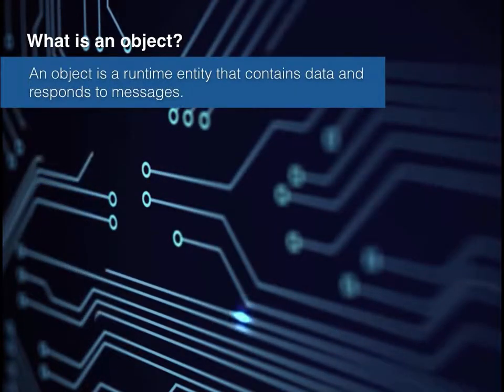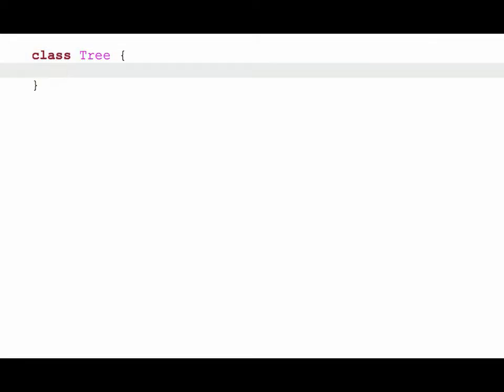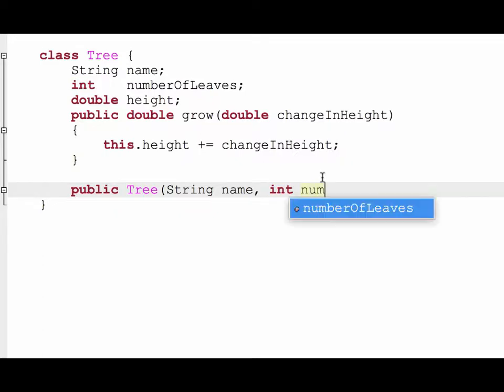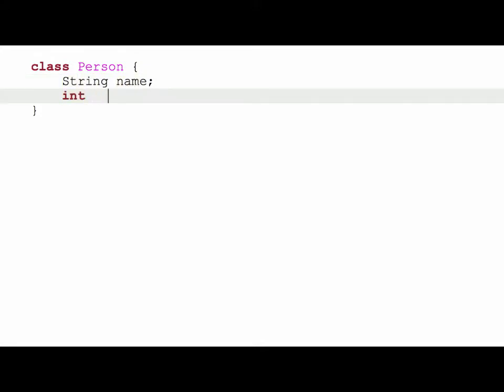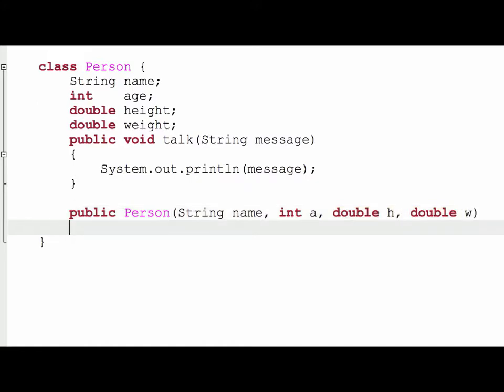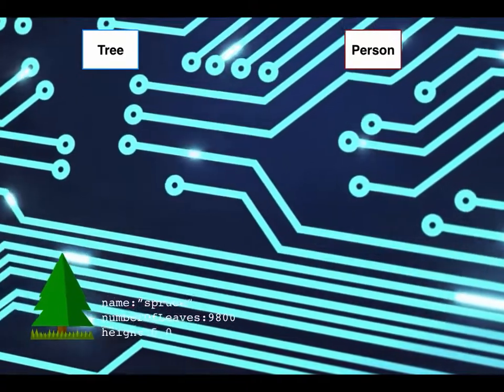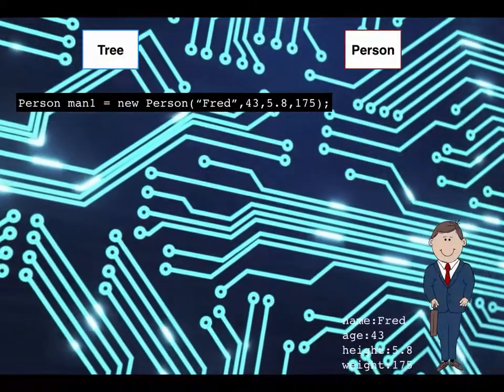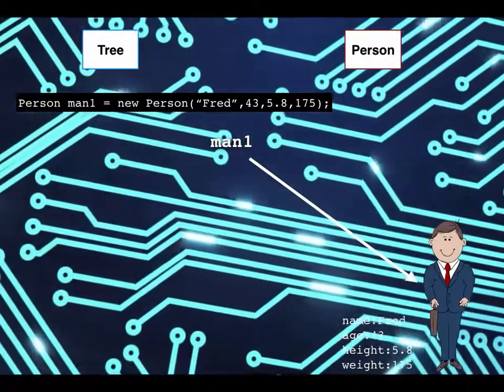Class Objects VS Instances of Class Objects